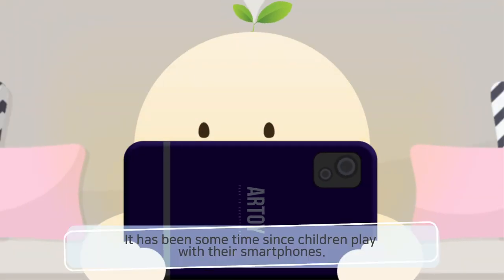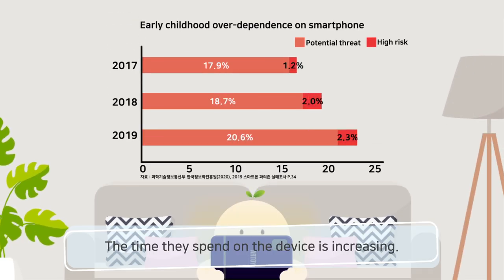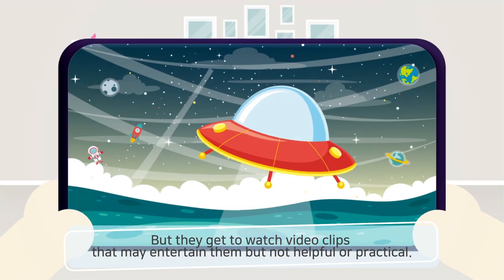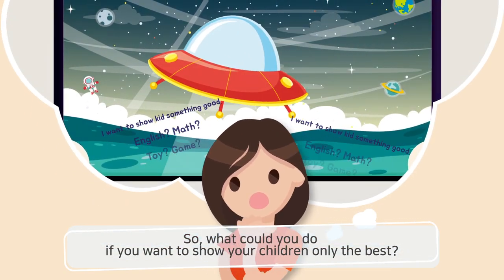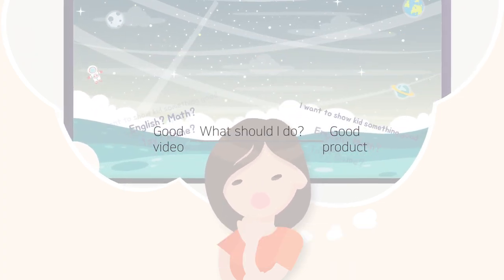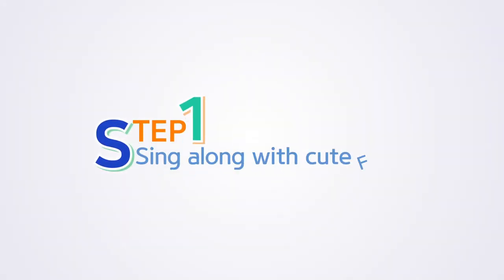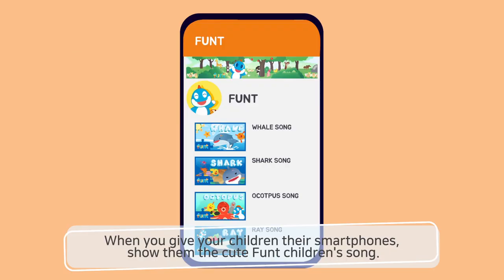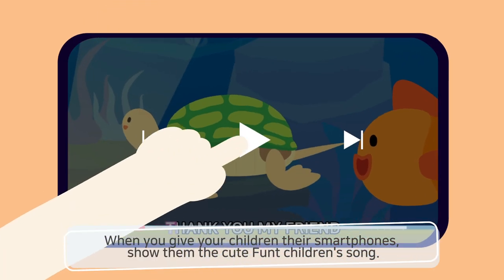Fill Children's Daily life with FUNT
with which they can touch, assemble, and play to learn.